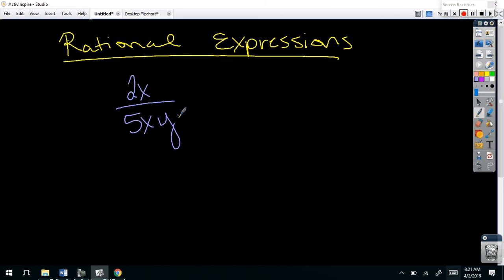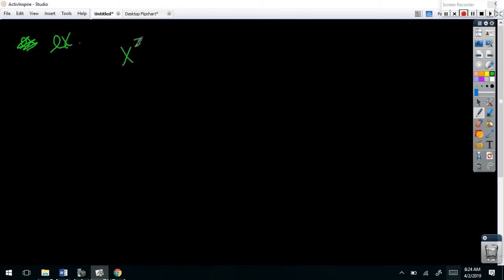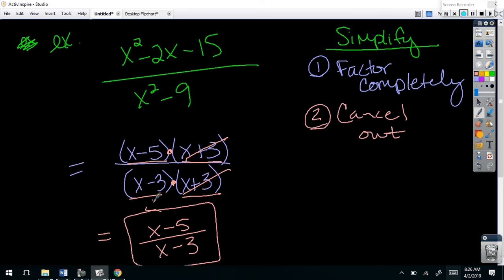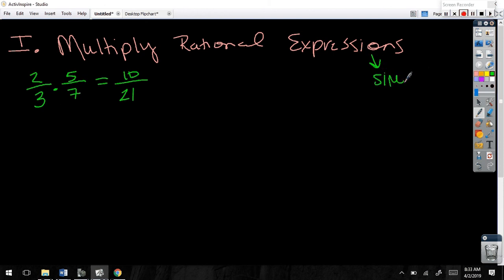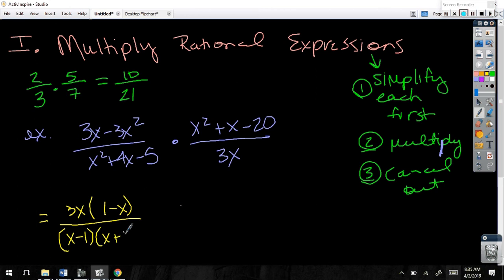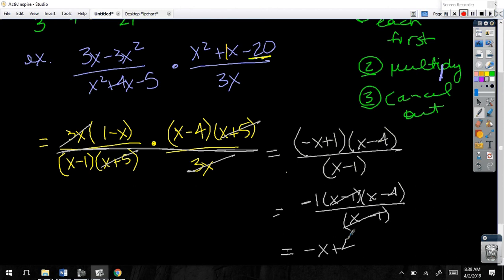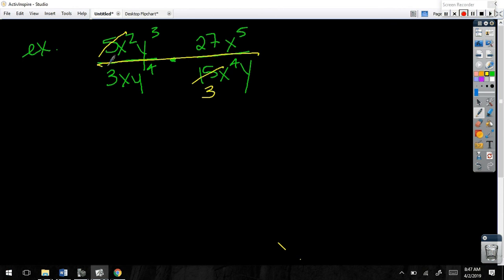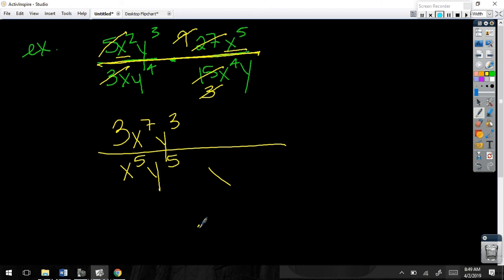Multiply and divide rational expressions